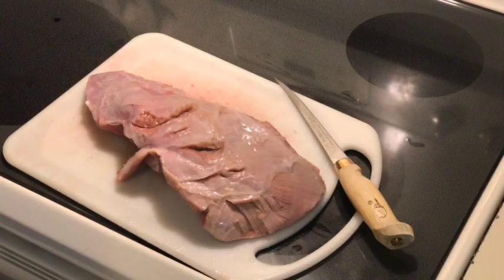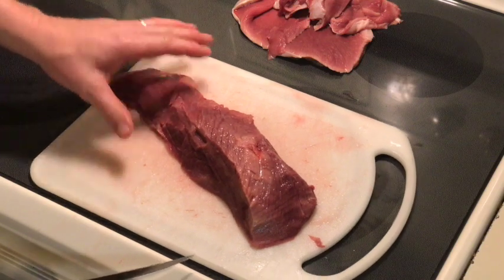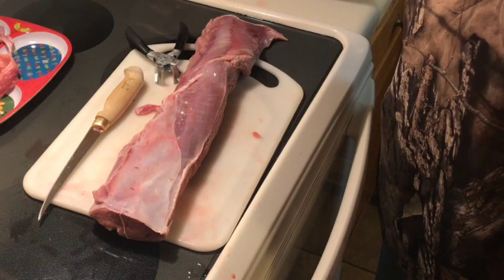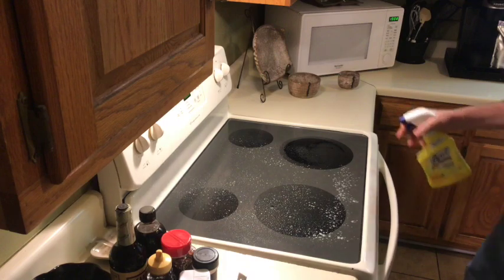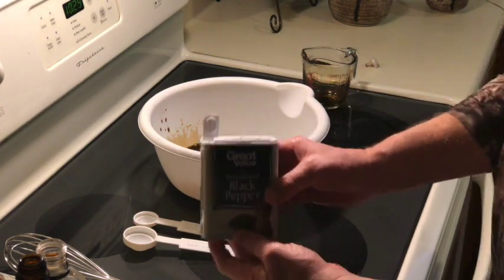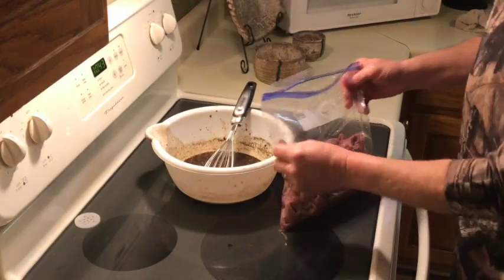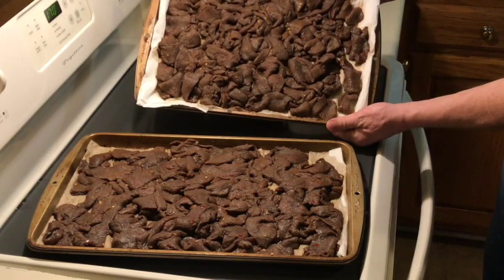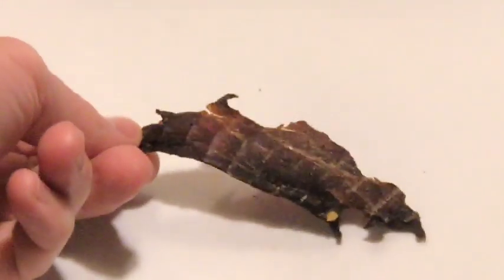Awesome Deer Jerky Recipe